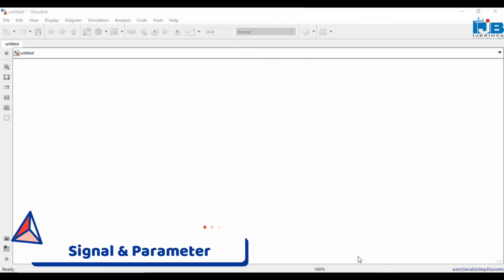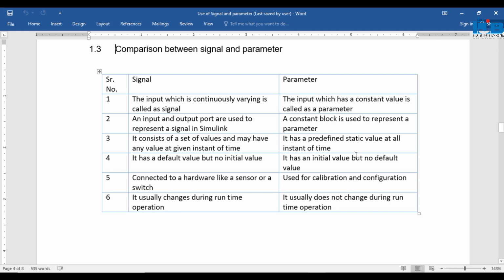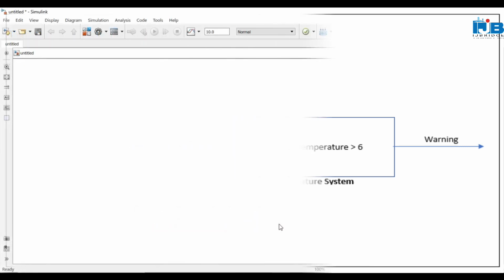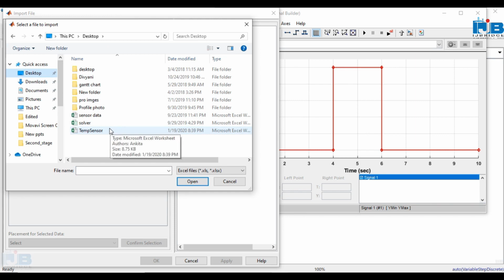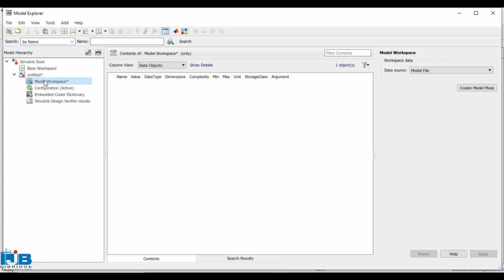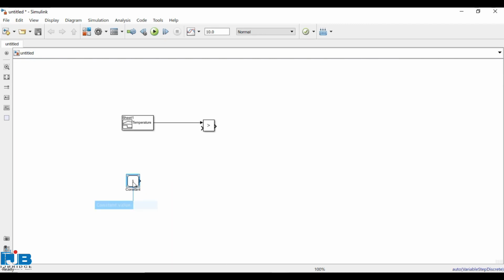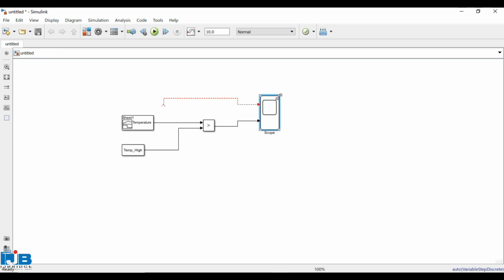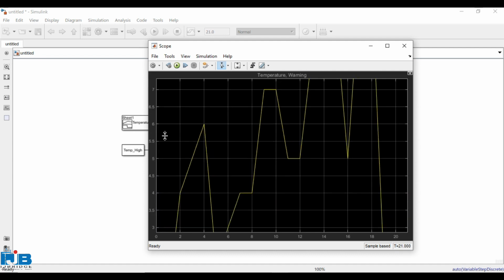Use of Signals & Parameters